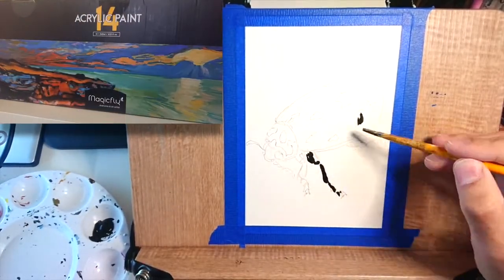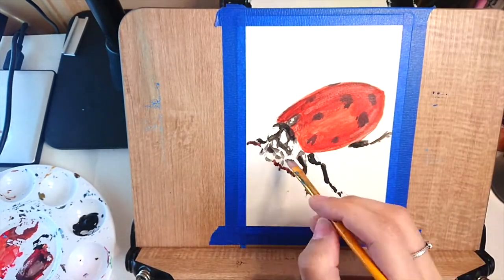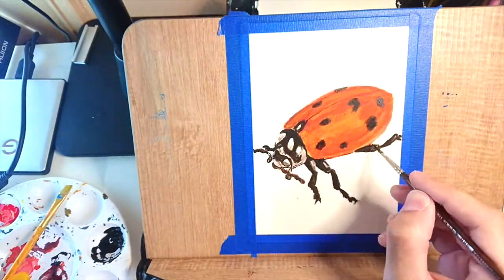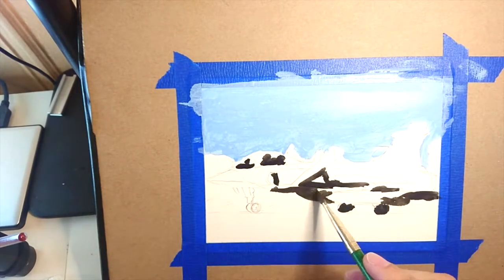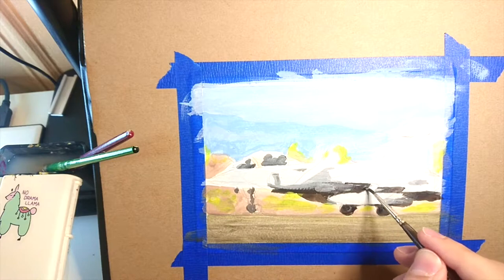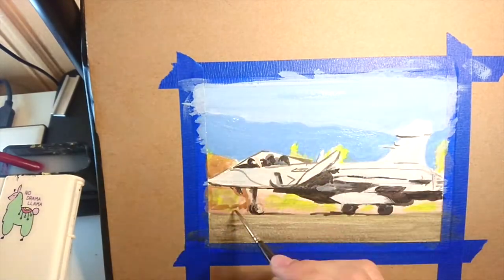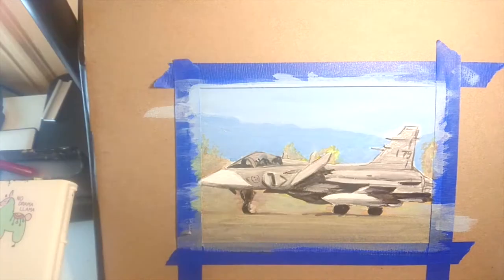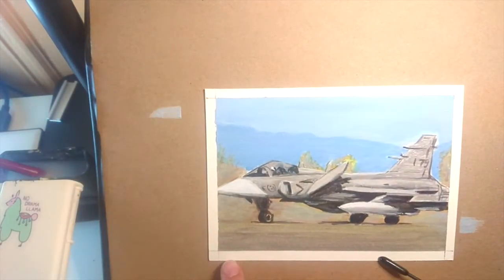Magicfly Acrylic paint review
Books used for reference

- The Illustrated World Encyclopedia of Insects: A Natural History and Identification Guide to Beetles, Flies, Bees, wasps, Springtails, Mayflies, ... Crickets, Bugs, Grasshoppers, Fleas, Spide...

-  World's Greatest Aircraft

*ART PRODUCTS
I use & recommend: